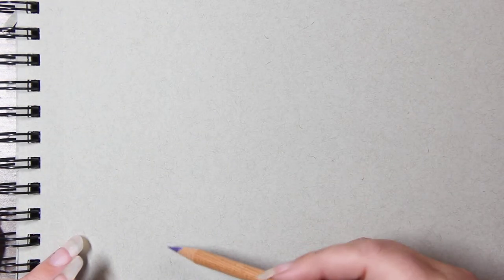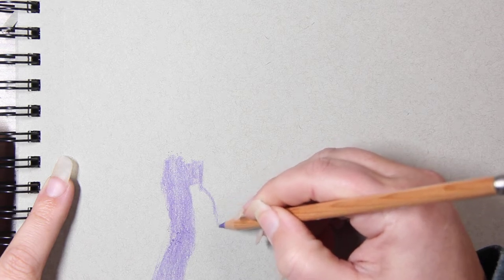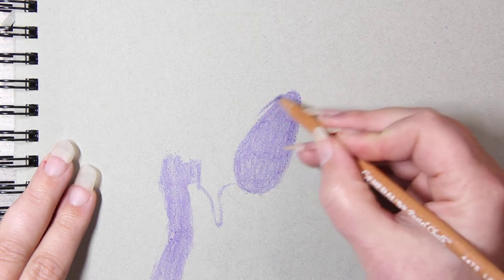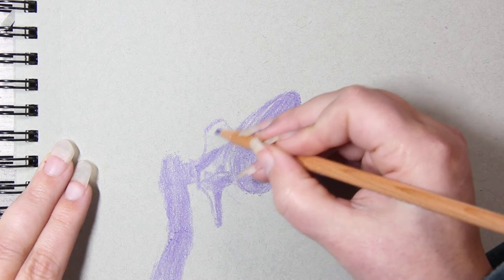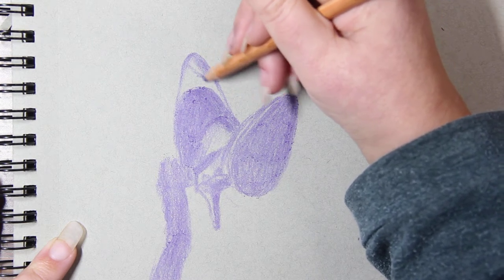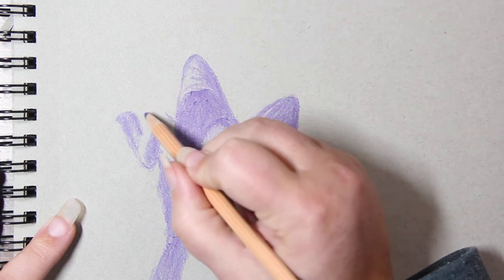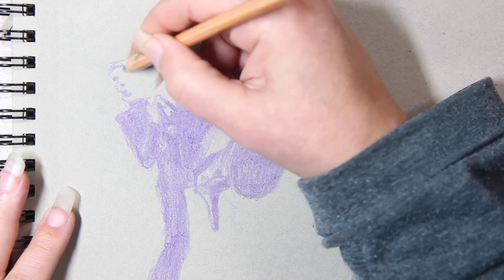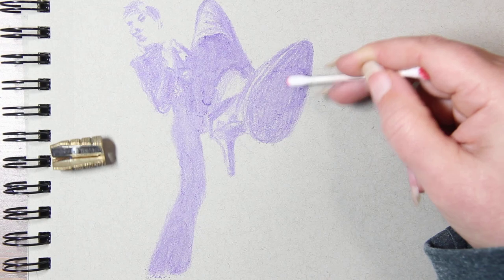All The Challenges | Draw With Me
PRODUCTS:
Mobius + Ruppert Brass Pencil Sharpener